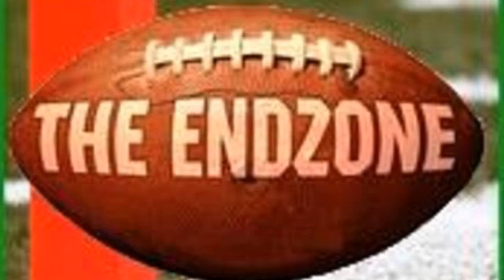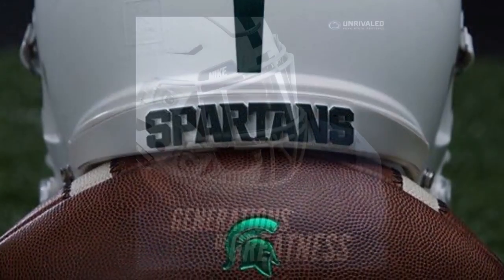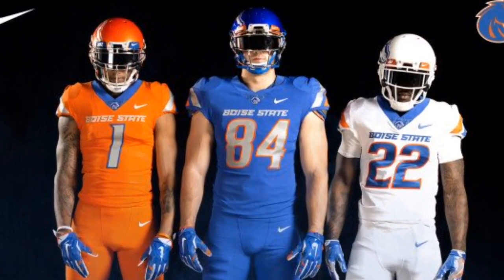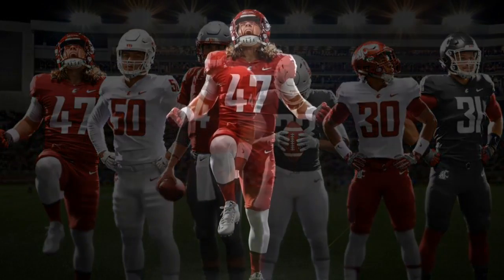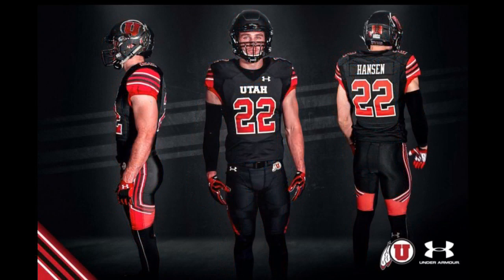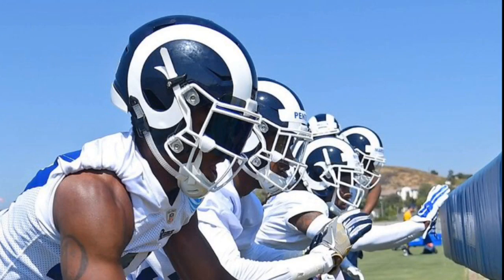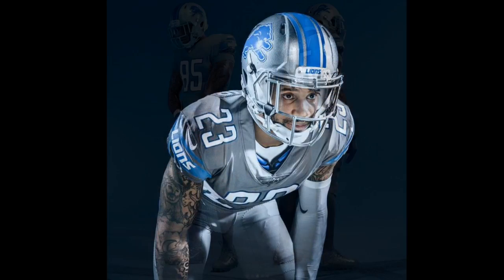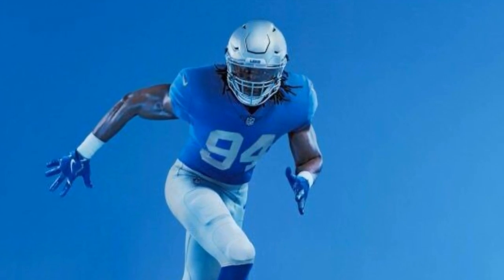NEW FOOTBALL UNIFORMS NFL AND COLLEGE 2017-2018 SEASON!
Showing off some of the new jerseys for the upcoming 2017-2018 season. New uniforms for Michigan State, Penn State, Boise State, Utah, Washington State, the LA Rams, and the Detroit Lions